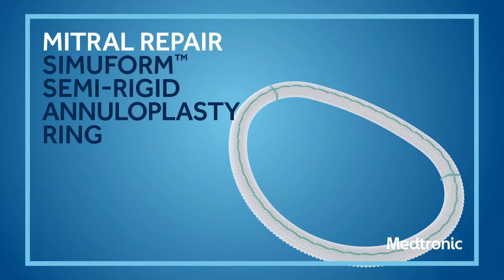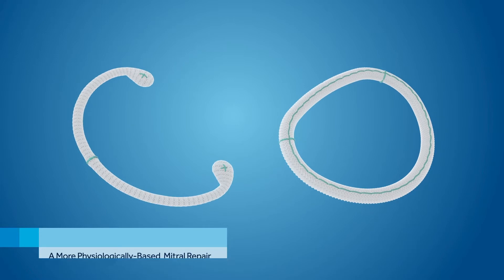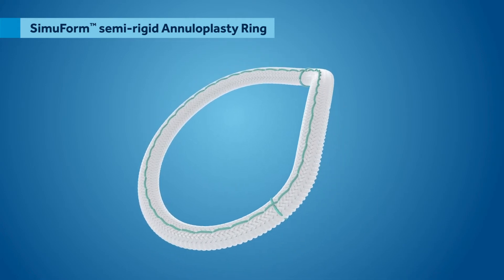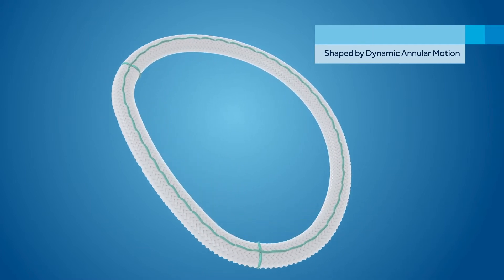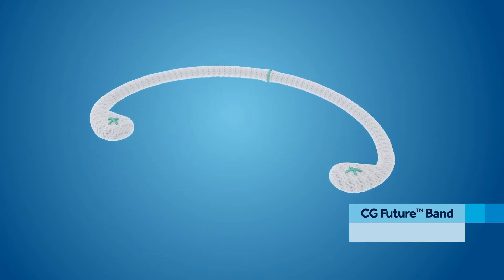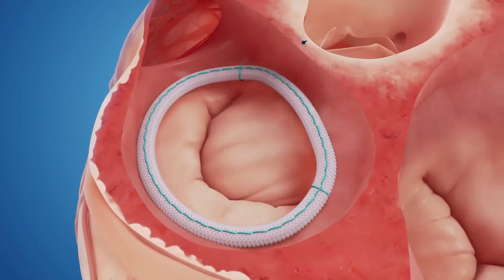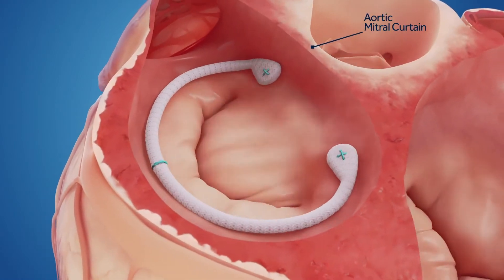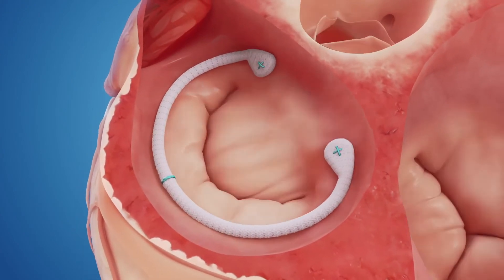Mitral Repair with the SimuForm™ Semi-Rigid Ring and CG Future™ Band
Are you ready to make your step forward in Mitral Repair? For more than 70+ years Medtronic is committed to advancing cardiac surgical care. Today we are excited to announce that our latest innovations in mitral repair - SimuForm™ and SimuPlus™ are now CE marked and will be soon available in Europe.